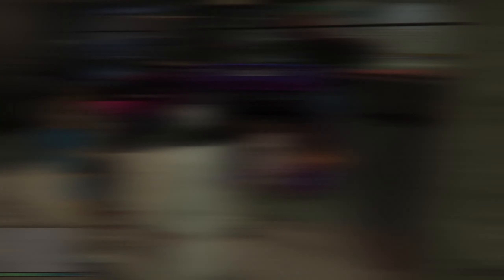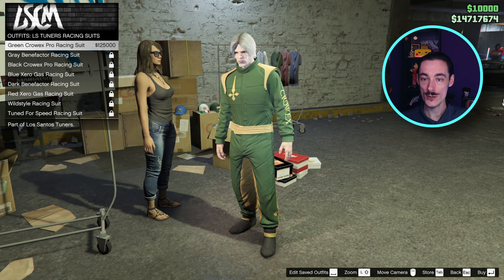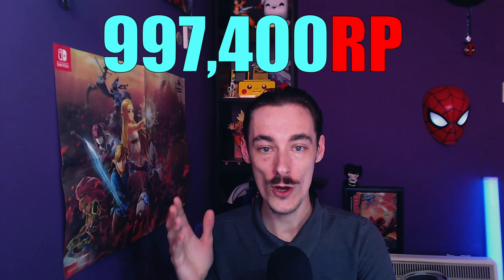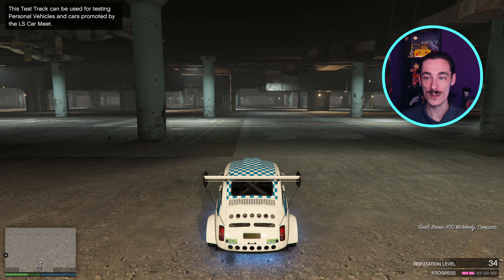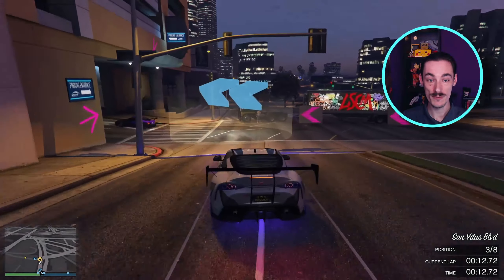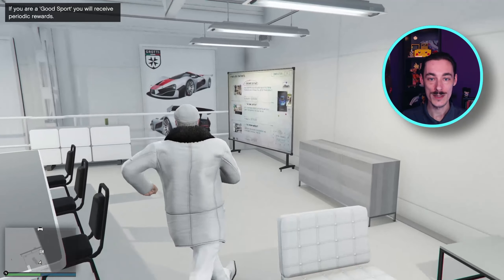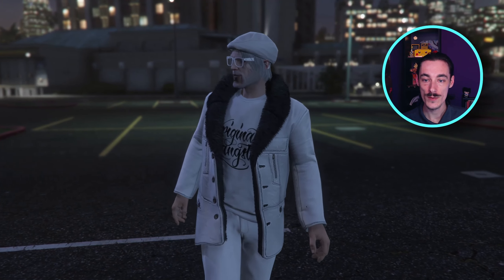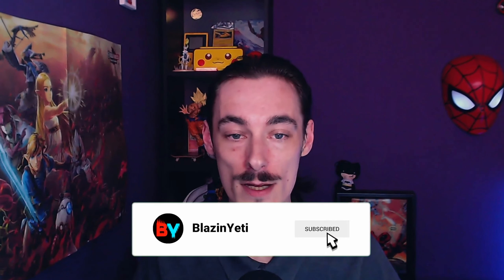BEST Ways To Earn Reputation At Los Santos Car Meet! Best LS Car Meet Reputation Guide!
In this video I go over all everything you need to know about Reputation at the Los Santos Car Meet! How it works? The Fastest ways to earn Rep and why you want to!